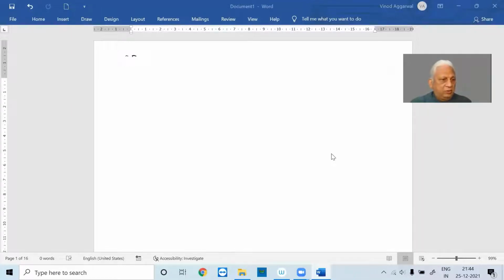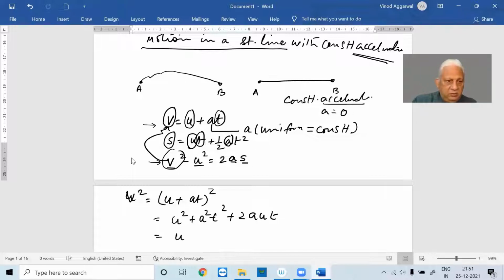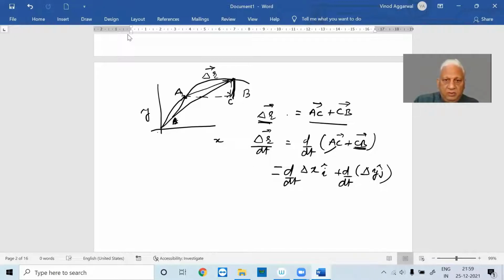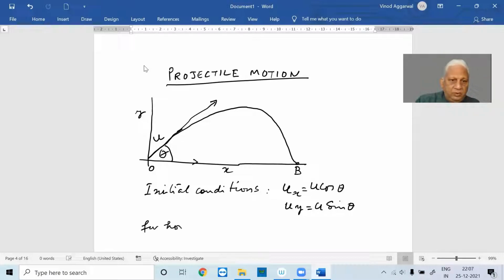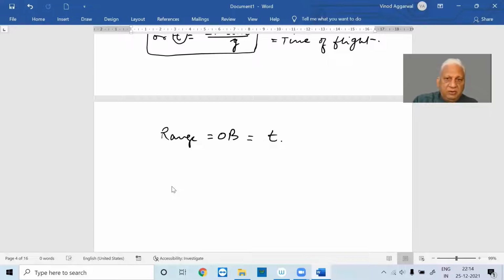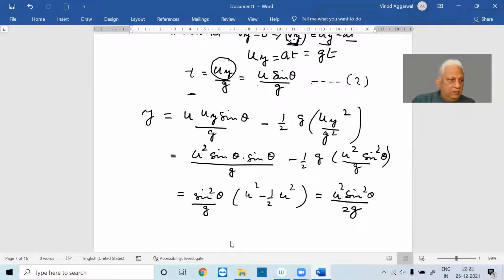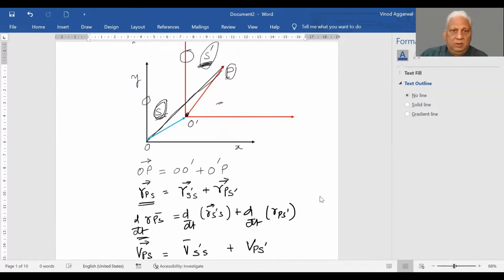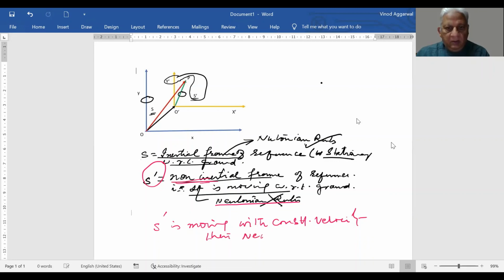Rest and Motion Kinematic, Chapter 3 & 4, Class 11, Physics for CBSE, all boards, IIT JEE, NEET -03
*** Related NCERT chapter 03, Motion in Straight line and Chapter 04, Motion in Plane, Class 11 Physics. Compilation by VK Learning